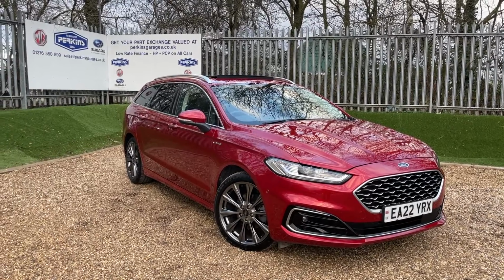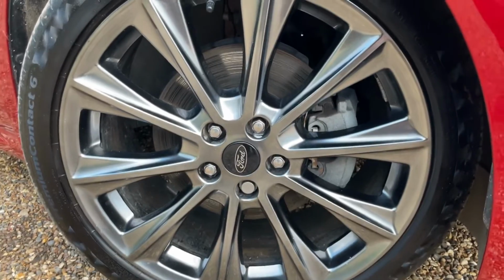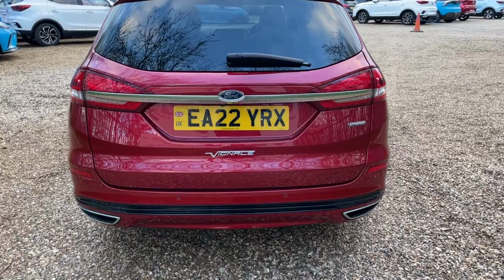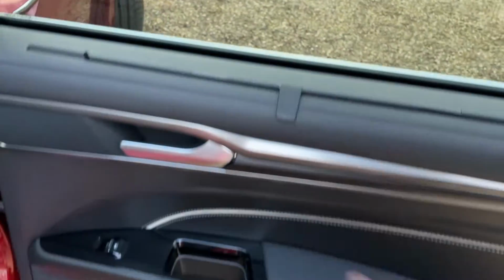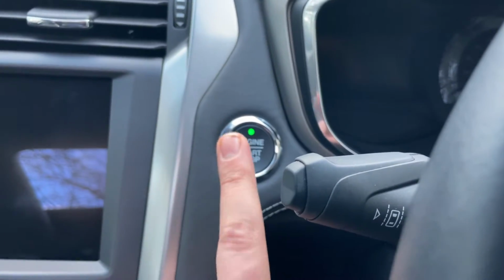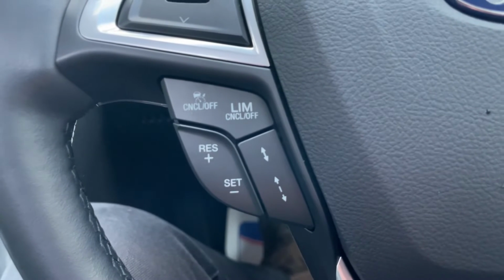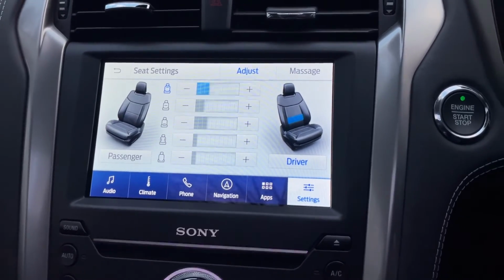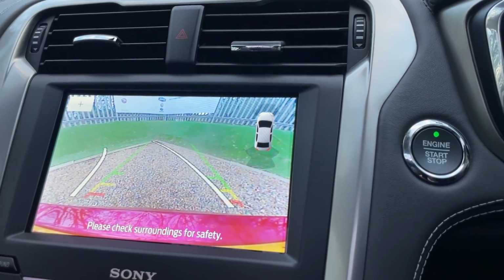*** VEHICLE NOW SOLD *** FORD MONDEO VIGNALE ESTATE FEV 2.0 TiVCT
Description:
- Lucid Red
- 8500 Miles Only
- Ford Warranty 04/2025
- HEV Self Charging Hybrid
- Opening Panoramic Glass Roof
- Massage Seats
- Driver Assistance Pack with Adaptive Cruise Control / BLIS / Rear vision Camera
- SONY Premium with 12 Speakers and SYNC 3.4 Satellite Navigation
- Ford Self Park Assist
- 19" Luster Nickel Alloy wheels